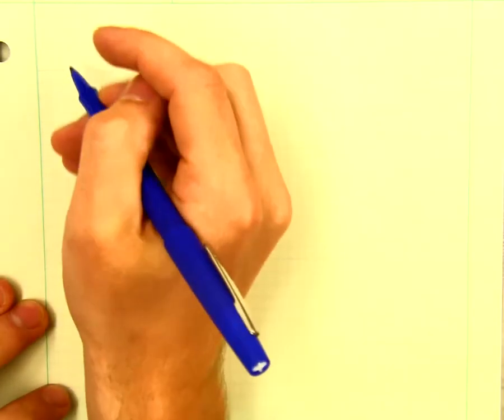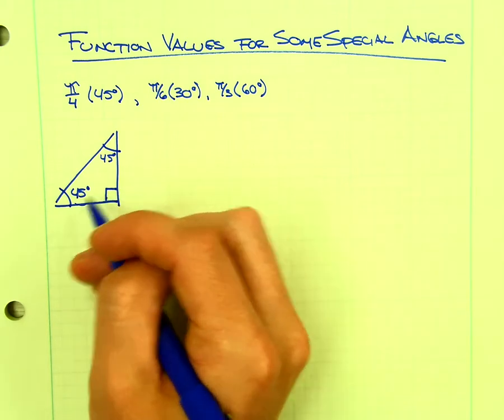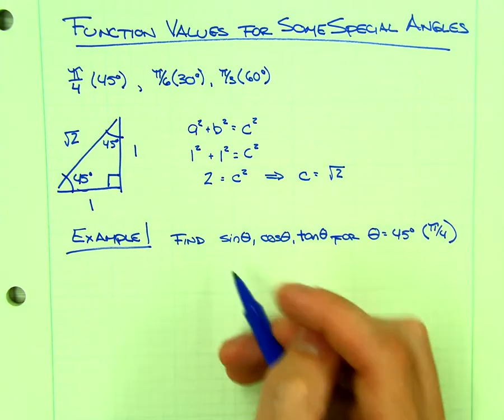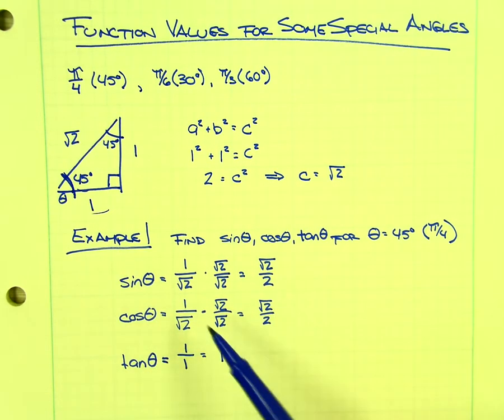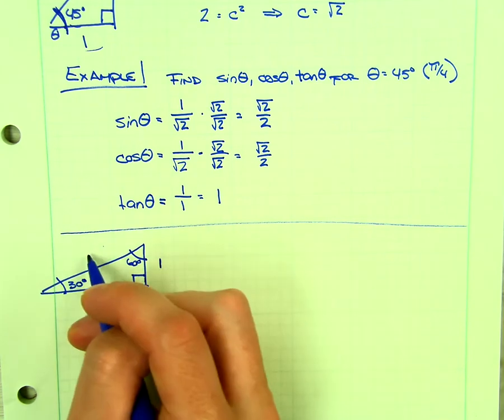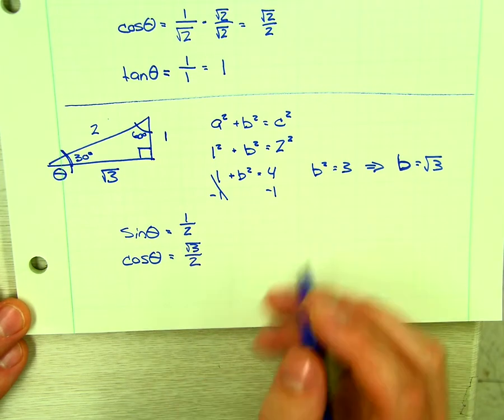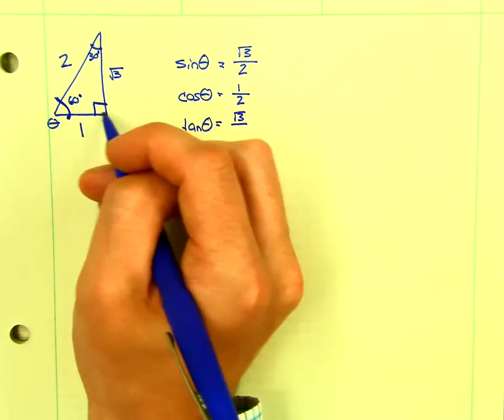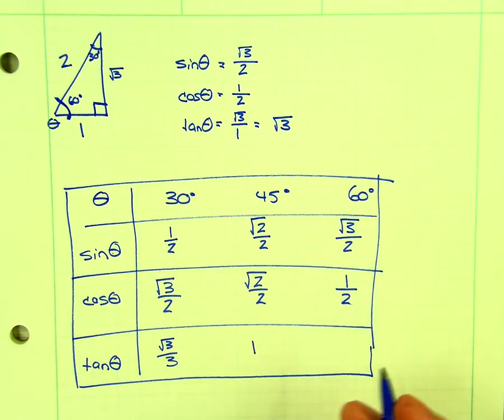4.3b - Function values for 30, 45, 60 degrees